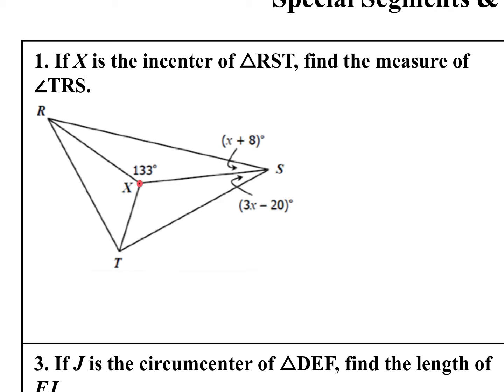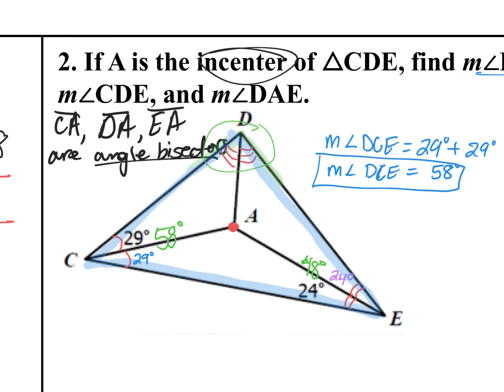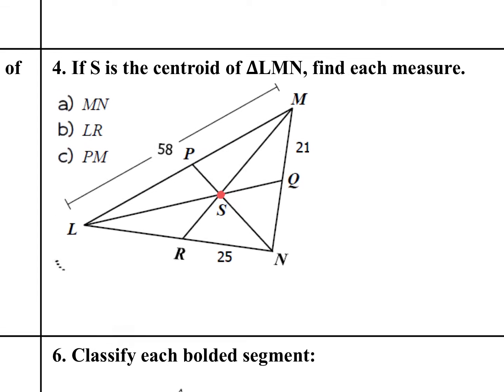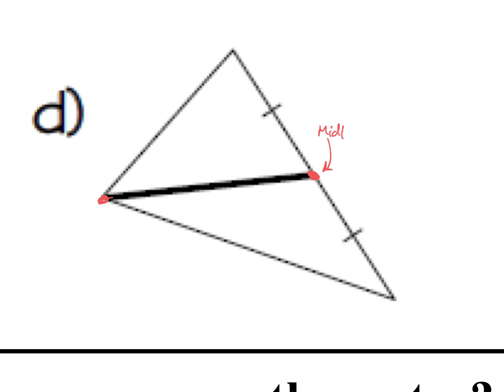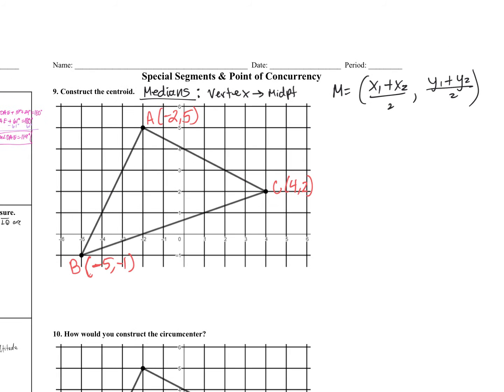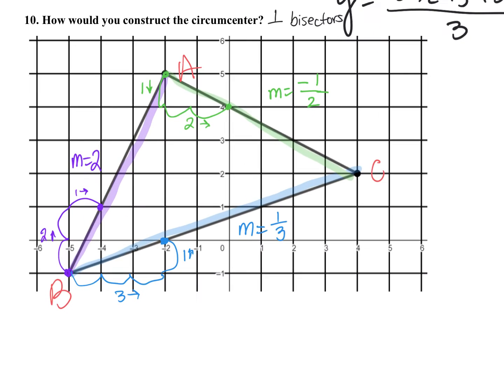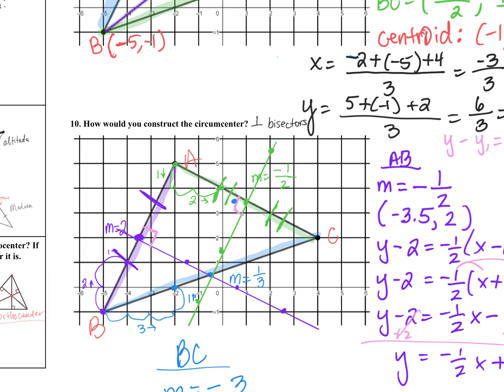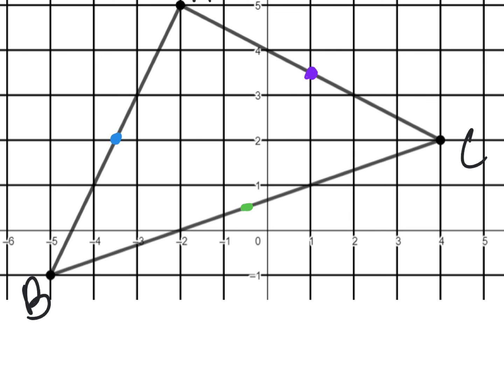Special Segments & Point of Concurrency Day 2